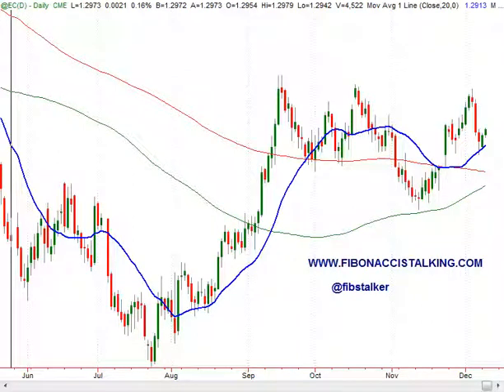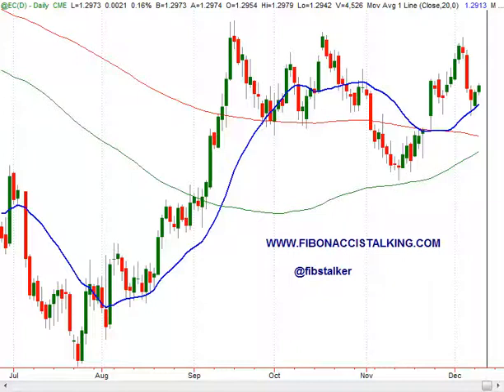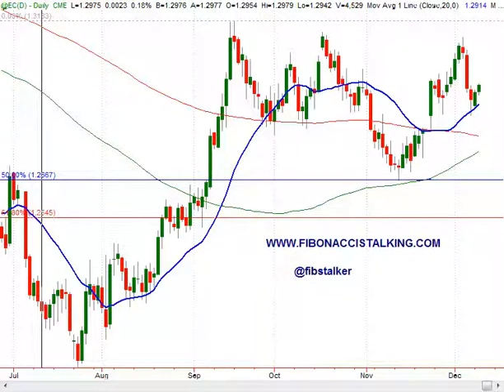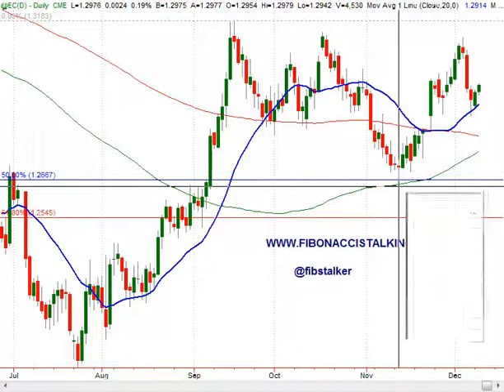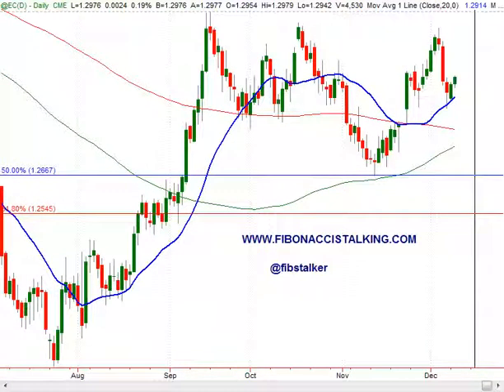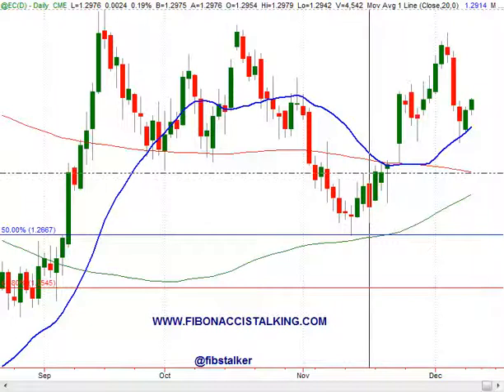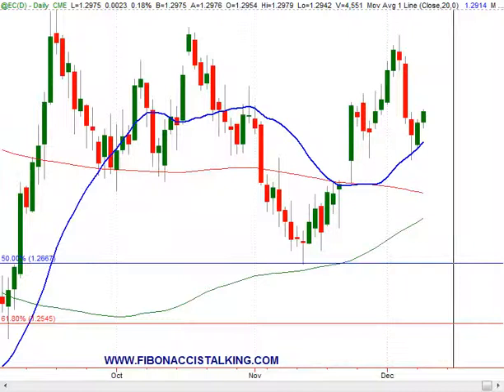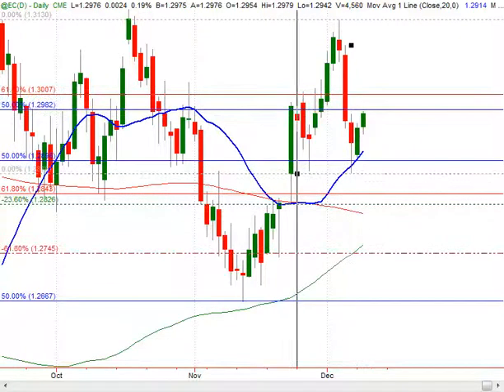Euro-Dollar Analysis, December 11th 2012 (English Language)